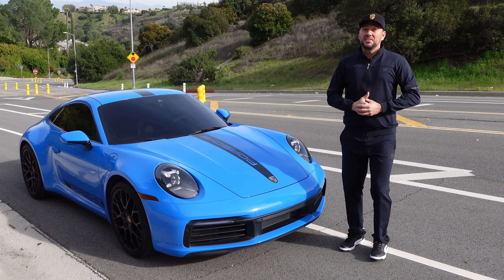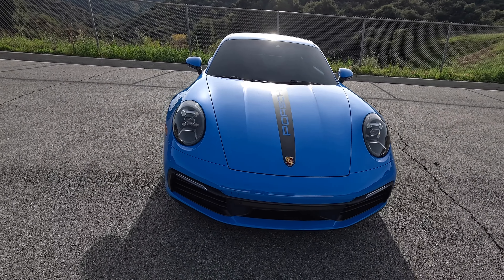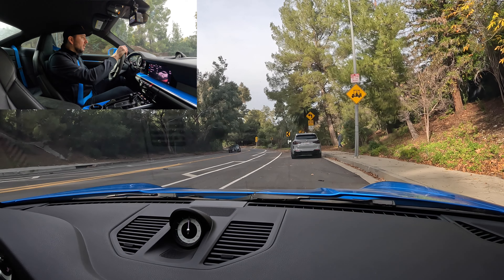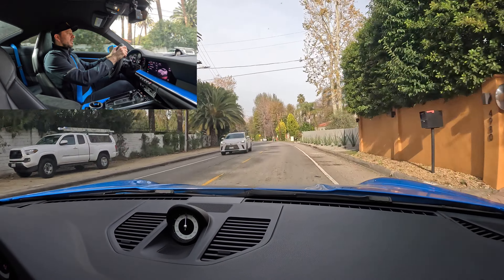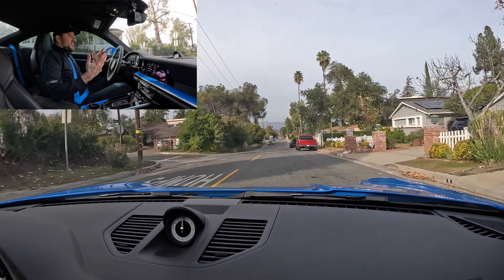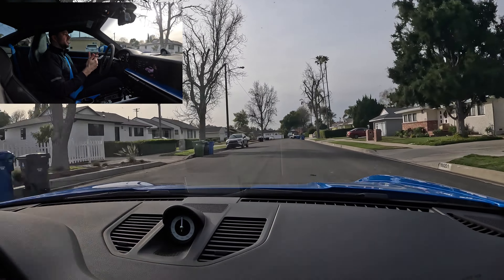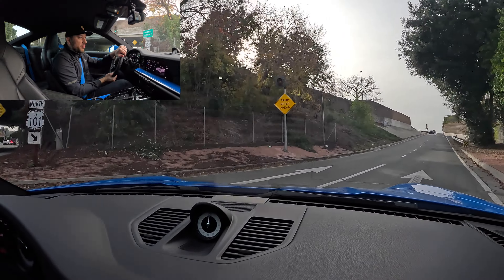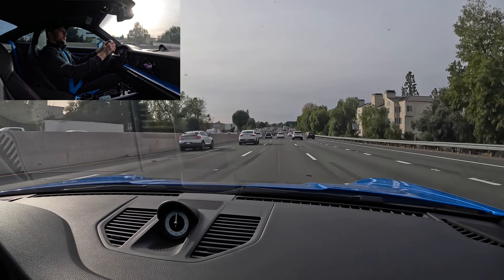Epic Adventure! Diving into the Porsche 911: First-Time Driver's Perspective! Video #1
🚗 Embark on an exhilarating journey into the world of the Porsche 911 Carrera Base as we uncover whether it truly stands as the Ultimate Daily Driver or if the allure of the Carrera S still lingers 🌟

Prepare to witness a real-world exploration of what the Porsche 911 Carrera is truly made of. In all honesty, it surpassed my expectations on various fronts, even though I initially anticipated a different driving experience.

🔍 What to Anticipate:
Join me for a captivating real-world driving test through the vibrant streets of LA as we delve into the capabilities of the Porsche 911 Carrera. Is it tailored for daily driving? Prepare to be amazed by the surprising outcomes.

Whether you're a seasoned Porsche 911 enthusiast or have never had the pleasure of being behind the wheel, this is your golden opportunity to uncover the essence of this iconic model. Don't miss out on the chance to explore and decide for yourself! 🏁✨

Feel free to use or modify any parts of the suggested changes to better suit your style and content.